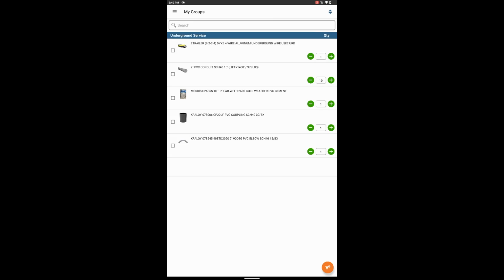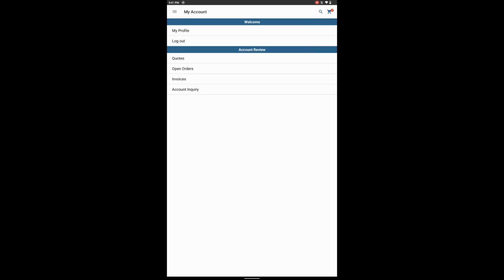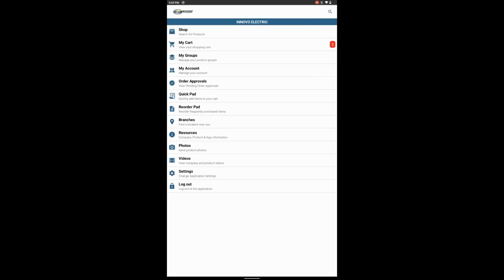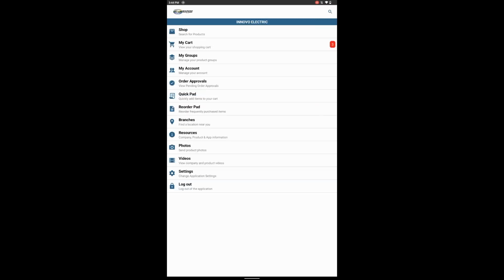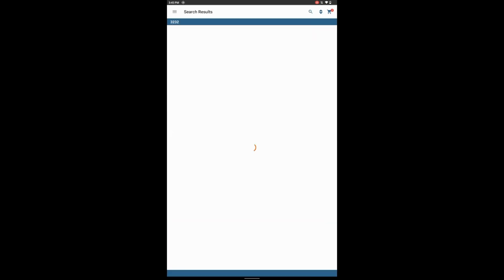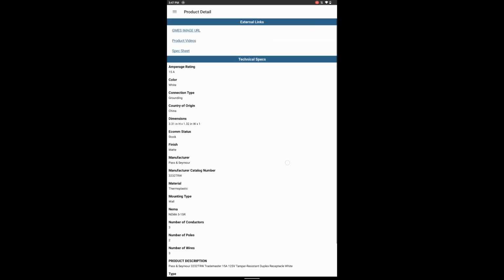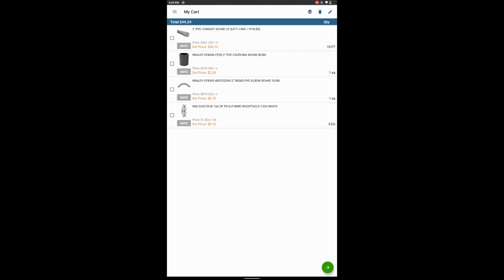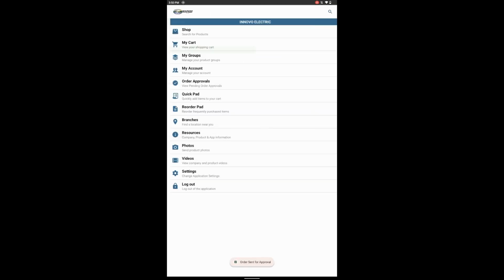GMES App Customer Training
Download the Green Mountain Electric Supply app in your iOS or Android store.